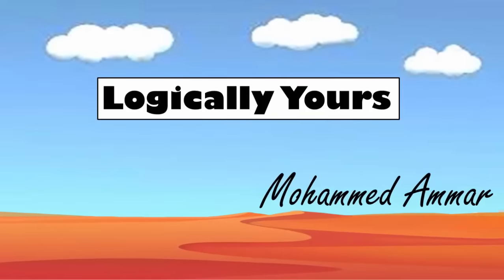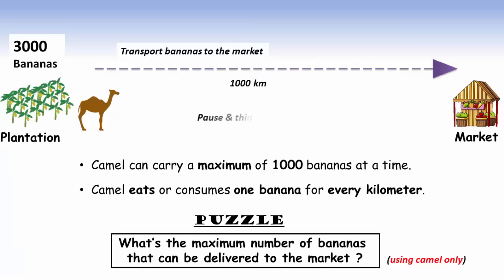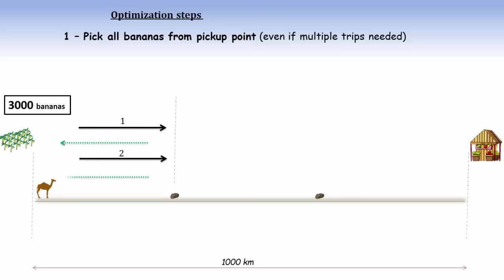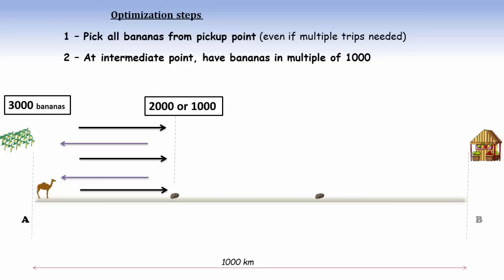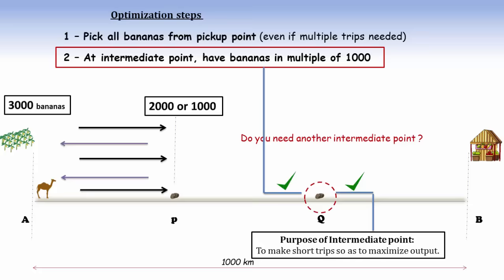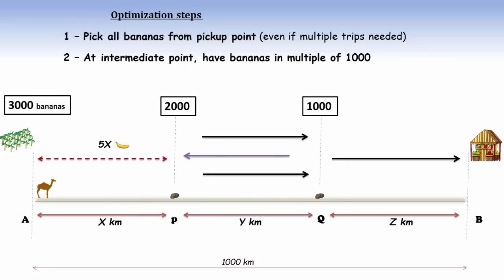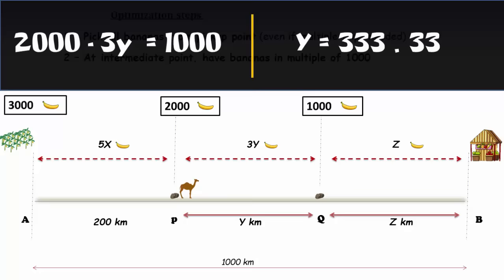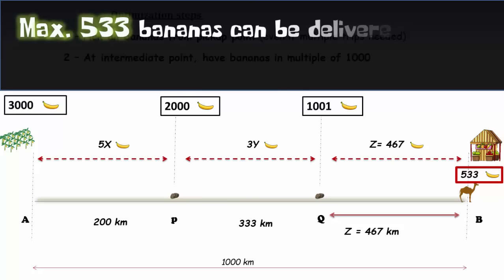YAHOO Interview Puzzle || Camel and Bananas || Logic + Optimization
YAHOO Interview PUZZLE :
This puzzle is based on optimization skills.
You are the owner of a banana plantation and you have a camel. You want to transport 3000 bananas to a market, which is located at a distance of 1000 kilometers from your planatation. Your camel is used for banana transportation but it can carry a maximum of 1000 bananas at a time, and it eats one banana for every kilometer it travels.
(that means, irrespective of whether the camel goes towards the maket or towards the planatation , it consumes 1 banana for one kilometer of travelling)

What is the maximum number of bananas that can be delivered to the market with the help of the camel?

Hint : Start with the most obvious approach then try to optimize the solution.